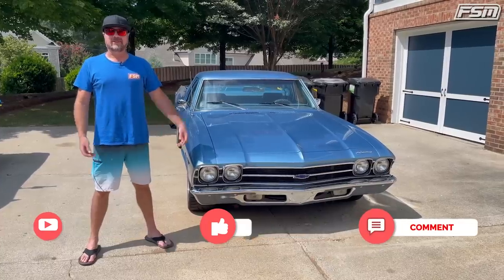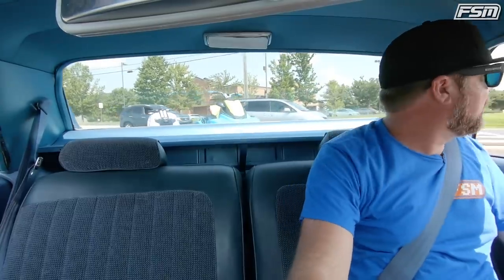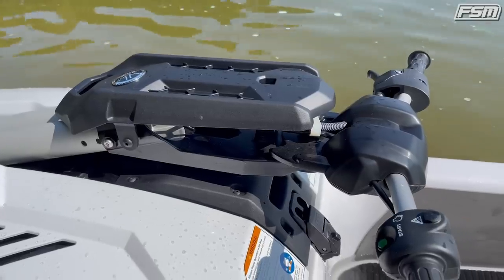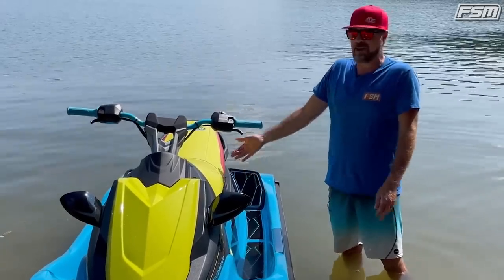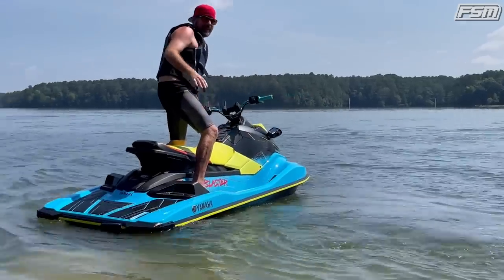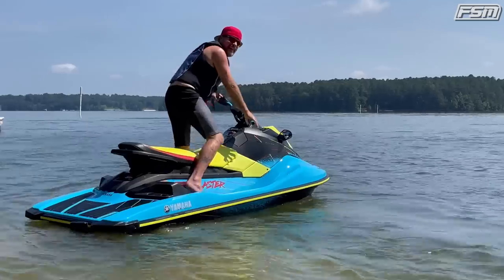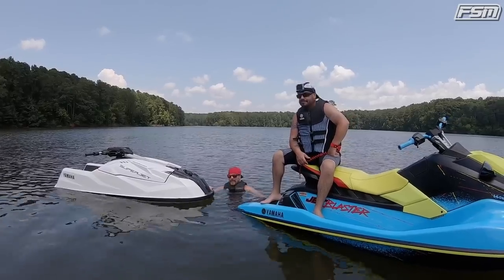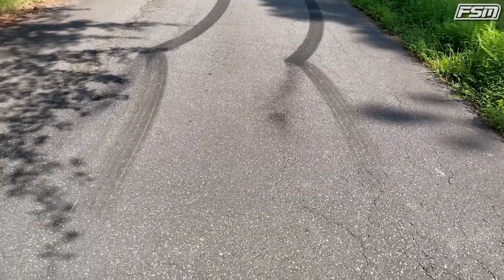TRAILER BURNOUTS IN WIFEY'S MUSCLE CAR!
It's been far too long since we've done a proper burnout here on Finnegan's Garage and in Episode 159 we "borrow" wifey's whip to launch a pair of personal watercraft at my Mike Finnegan's local lake. The watercraft include a 2021 Yamaha Superjet and a 2022 Yamah Jet Blaster Waverunner. Of course the car wasn't ready for towing duty so we installed a really old trailer hitch that we had stashed in the corner of the garage. Then we hitched up our water rides and hit the highway. Of course we had to make sure clutch in the Elco was good and wore out so trailer burnouts on a backroad ensued.

Once the smoke cleared we proceeded to test out the new Jet Blaster and this thing absolutely rips! Want more information on the Jet Blaster? Go here:

-Mike Finnegan